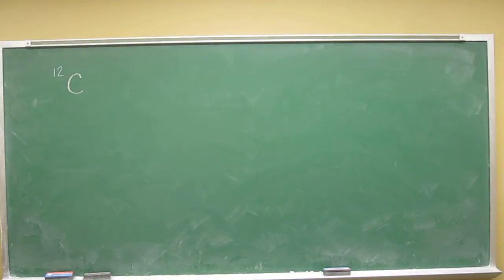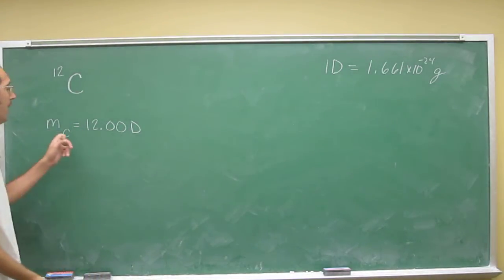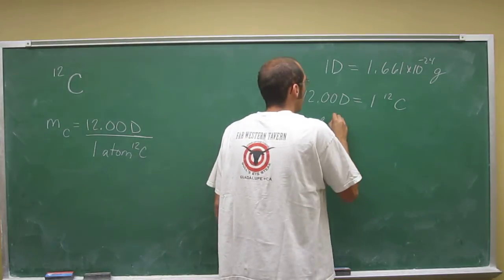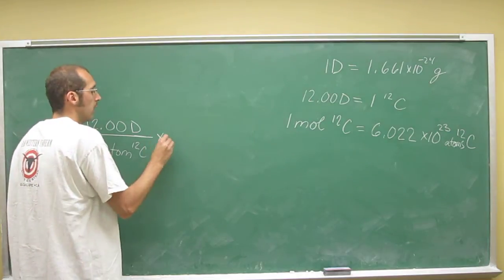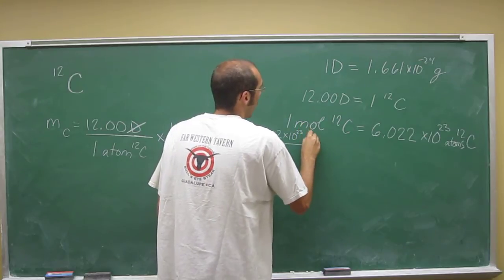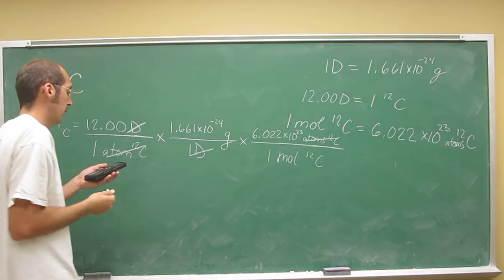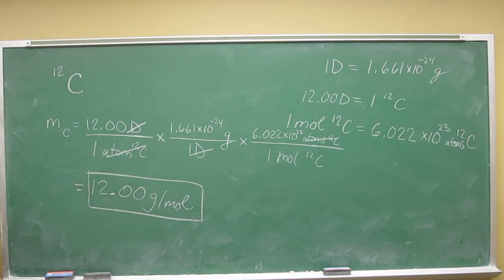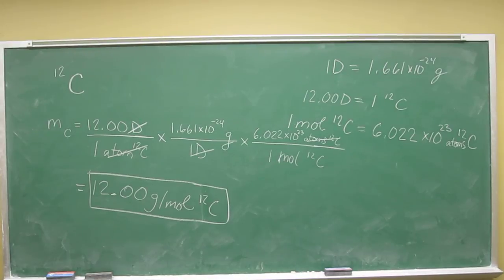Mass of 1 mole of carbon-12 atoms 015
Formally calculate the molar mass of carbon-12.
INTERVIEW
1) Revell, K. (November 16, 2016) “An Interview with Heath Giesbrecht, Part I” The Macmillan Community
2) Revell, K. (November 16, 2016) “An Interview with Heath Giesbrecht, Part II” The Macmillan Community
INTERDISCIPLINARY ART LECTURE:
1) Giesbrecht, H., Peet, K. (January 20, 2016) “Translating Failure” WEDGE_SPACE